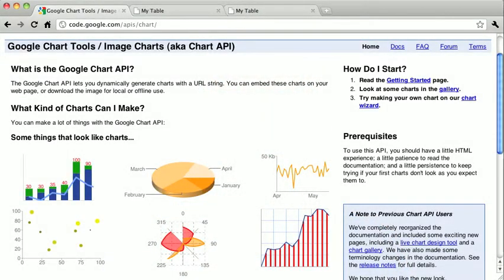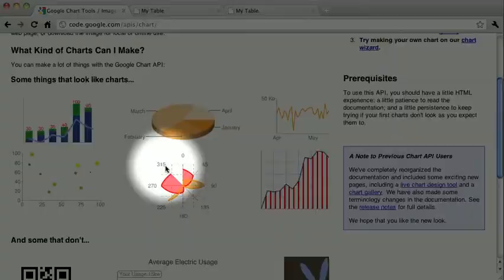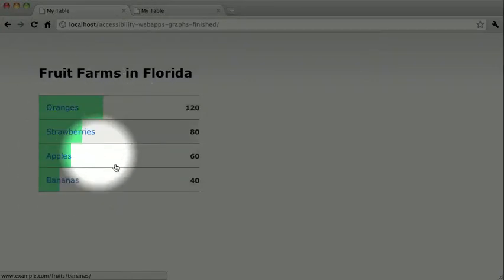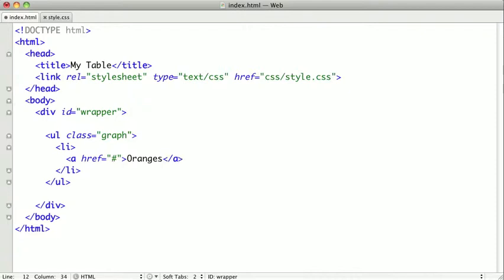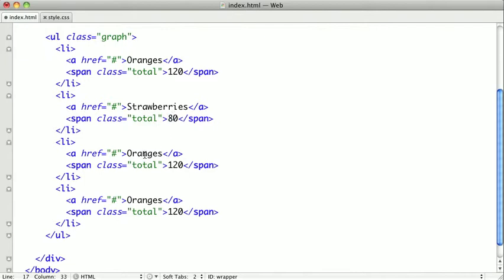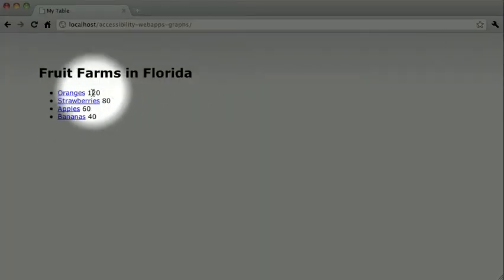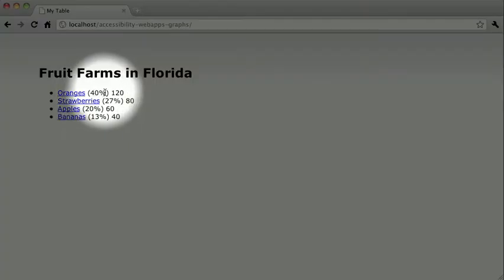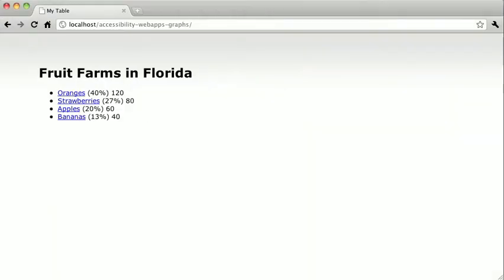Accessibility: Web Apps: Charts and Graphs: Part 1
Sometimes a table isn't enough to convey complex data in a web app and you'll need a supporting visual. In this video, you'll learn a how to make accessible charts and graphs using HTML and CSS.